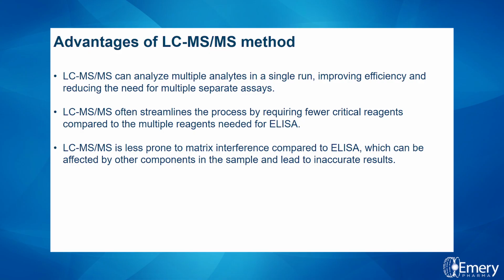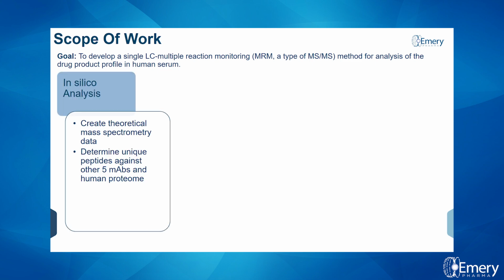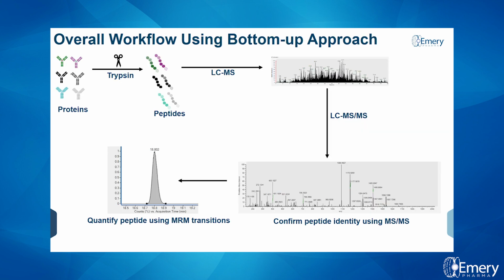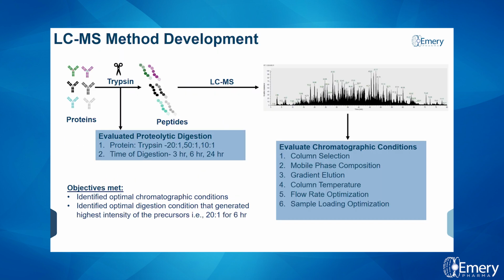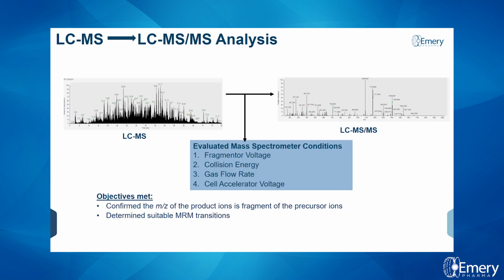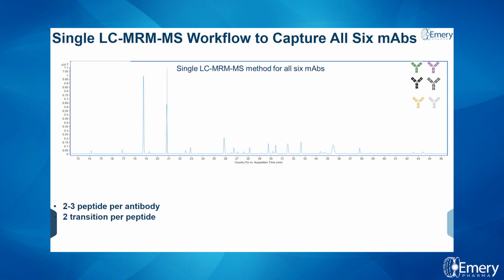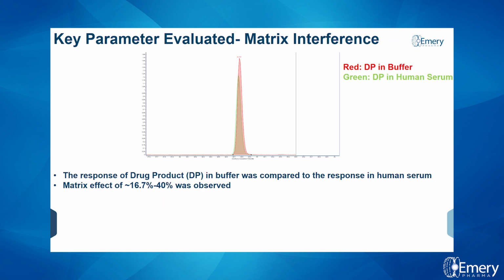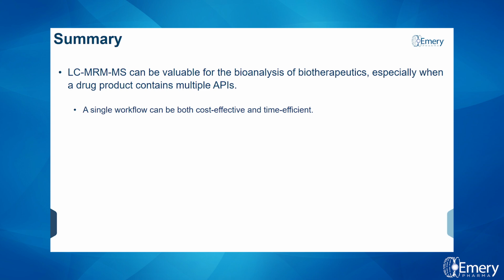LC-MS/MS Method for Quantitation of Each Monoclonal Antibody in a 6-Component Antibody Cocktail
Dr. Prajita Pandey, the Assistant Director of Chemistry at Emery Pharma, presents a discussion on the development of an LC-MS/MS method to quantify antibodies from a six-antibody cocktail in human serum. Traditionally, such work is performed using multiple ELISA assays, requiring independent analyses for each antibody. However, Dr. Pandey introduces a more efficient approach using LC-MS/MS to perform the same quantitation in a single run, saving time and resources.

One of the key advantages of using LC-MS/MS over ELISA is its ability to quantitate all six antibodies with a single method, requiring fewer reagents and minimizing the chance of matrix interference. In contrast, ELISA can be impacted by multiple components in the sample, which could lead to inaccurate results. The LC-MS/MS method offers a more streamlined workflow, making it both time- and cost-efficient for bioanalysis.

The development of this LC-MS/MS method involves several steps. The first step is in silico analysis, where theoretical mass spectrometry data is generated to identify unique peptides for each antibody. This step uses platforms like NCBI or Skyline to analyze the protein sequence and ensure that the peptides are unique against both the human serum matrix and the five other antibodies in the cocktail. Key considerations during this step include selecting peptides with lengths between 5 to 25 amino acids to ensure optimal chromatographic behavior and avoiding sequences prone to modifications or missed cleavages.

Following the in silico analysis, the next phase involves LC-MS method development, where precursor ions are experimentally identified. The aim is to generate precursor ions with the highest intensity for MS/MS analysis. The precursor ions are selected based on their charge states, with higher intensity ions being prioritized. Once the precursor ions are selected, LC-MS/MS analysis is conducted, where product ions are generated and optimal multiple reaction monitoring (MRM) transitions are determined. These transitions are essential for quantitating each antibody in the drug product.

Optimization of the LC-MS/MS conditions is another crucial part of the process, including settings such as fragmentor voltage, collision energy, gas flow rate, and cell accelerator voltage. This ensures accurate measurement of product ions and helps in generating the ideal MRM transitions for each antibody in the cocktail.

Once the LC-MS/MS method is established, it undergoes validation by evaluating key parameters such as specificity, selectivity, linearity, and sensitivity. In terms of specificity and selectivity, the chromatograms show that the peptide of interest elutes at the correct time without interference from the human serum or other antibodies. The method also addresses matrix interference, with interference levels ranging from 16.7% to 40% across the six antibodies.

Linearity and range are determined by creating a calibration curve from 1 to 1500 µg/mL, achieving an R² value greater than 0.9. Sensitivity, which is crucial for bioanalysis, is measured by determining the limit of quantitation (LOQ) at a signal-to-noise ratio of 10. The LOQ values range from 0.1 µg/mL to 10.3 µg/mL for all six antibodies.

In conclusion, this LC-MS/MS method provides a valuable approach for bioanalysis of biotherapeutics involving multiple antibodies. By using a single workflow, it offers significant benefits in terms of cost efficiency and time savings, making it an effective method for bioanalysis.

About Emery Pharma:
Emery Pharma is deeply committed to advancing public health and exclusively focuses on projects that enhance the well-being of both individuals and the environment. As a comprehensive contract research laboratory, Emery Pharma provides extensive support across the entire spectrum of pharmaceutical development, covering small molecule drugs, biologics, biosimilars, gene therapy, botanicals, and more.

Emery Pharma's array of premium services includes analytical and bioanalytical solutions, microbiology and cell biology services, drug and impurity characterization, and comprehensive R&D with cGMP/GLP support. The Emery Pharma team excels in customizing innovative solutions tailored to the unique requirements of each client. They seamlessly oversee the entire process, from initial drug discovery to thorough data analysis and insights generation. Their expertise allows them to tackle scientific challenges proactively, ensuring clients avoid unnecessary setbacks.

Emery Pharma's accomplished chemists and biologists harness state-of-the-art technology, encompassing cutting-edge tools such as high-resolution mass spectrometry (Orbitrap), triple quad LC-MS/MS, GC-MS, preparative HPLC, and 400 MHz multinuclear NMR.